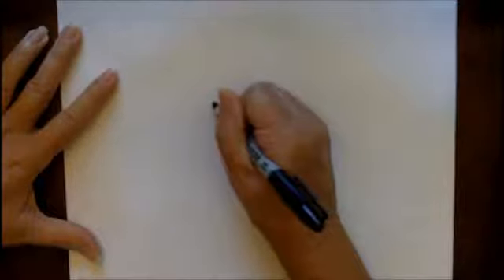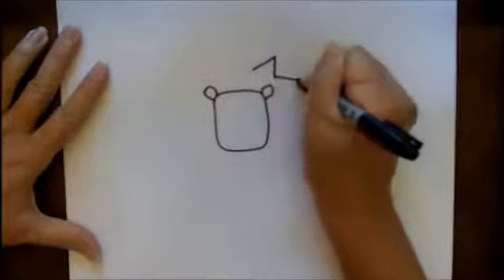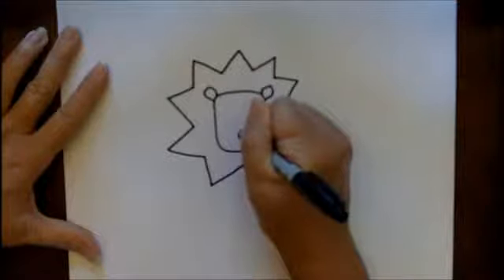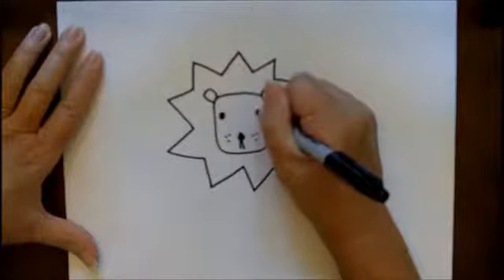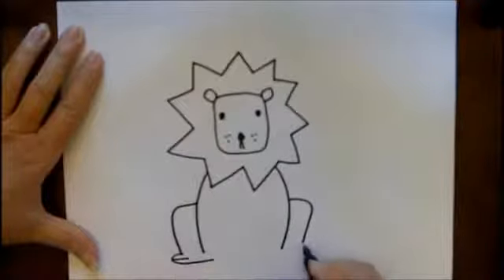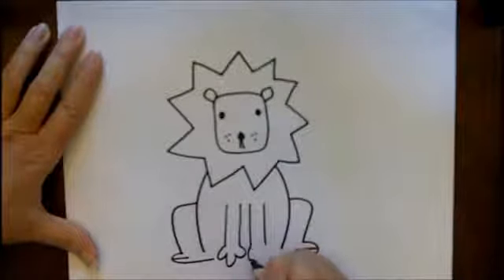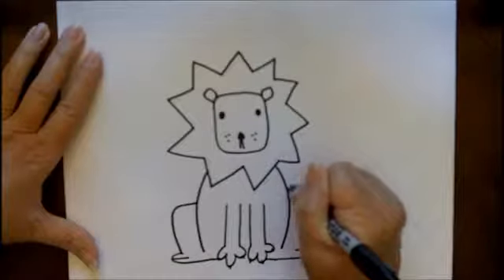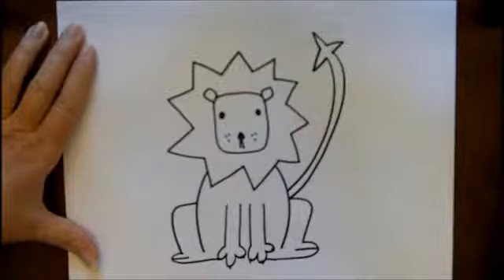How to Draw a Cartoon Lion 简笔画：如何画卡通狮子 Simple drawing step by step